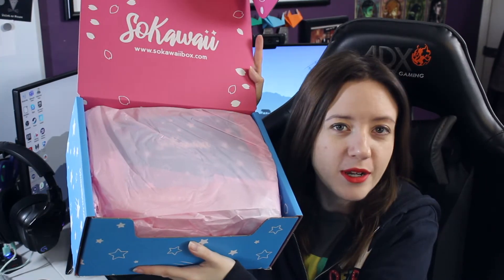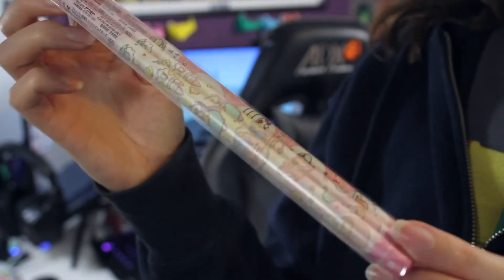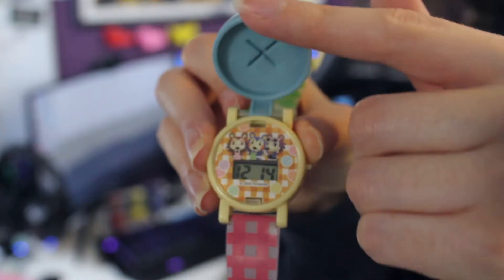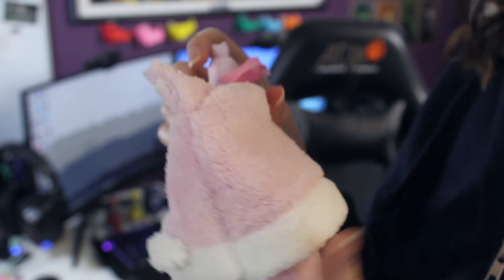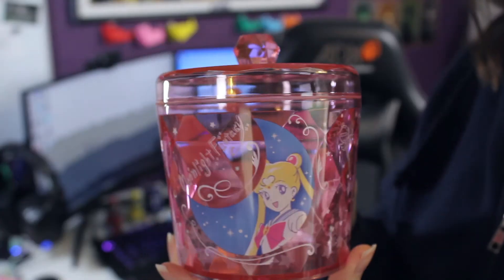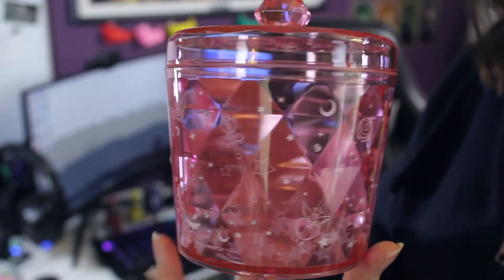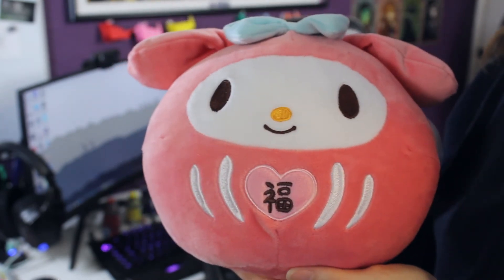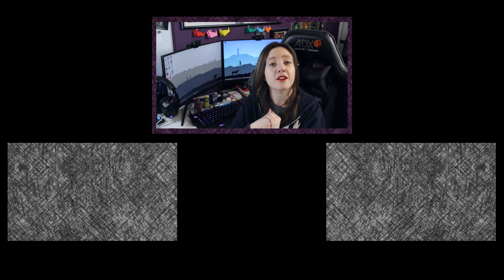January SoKawaii Unboxing!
In which I open my January SoKawaii box!

Mouse x